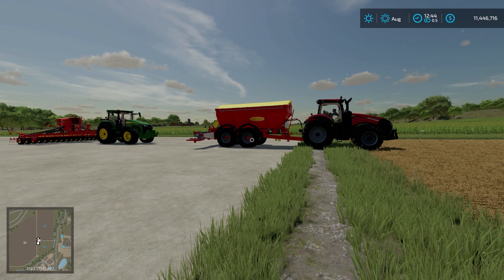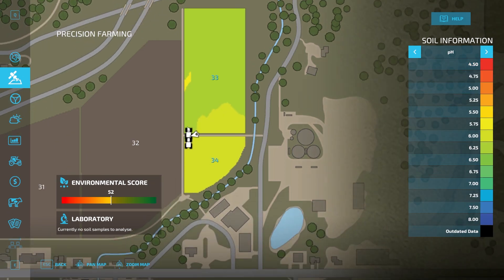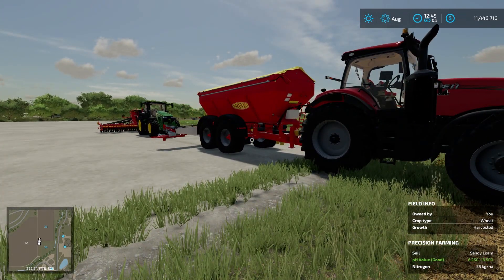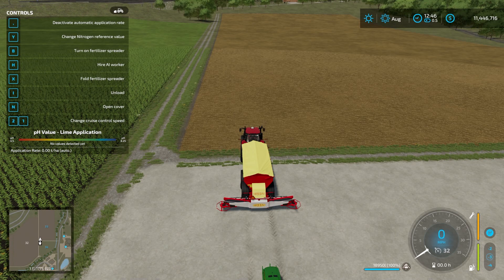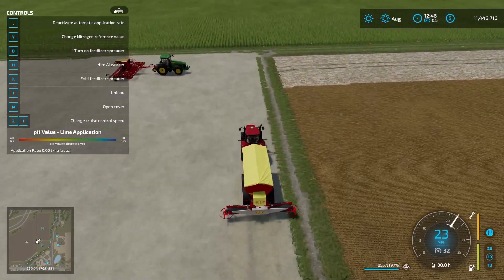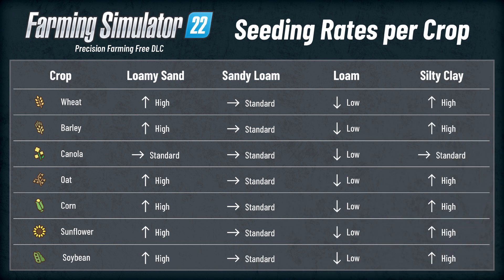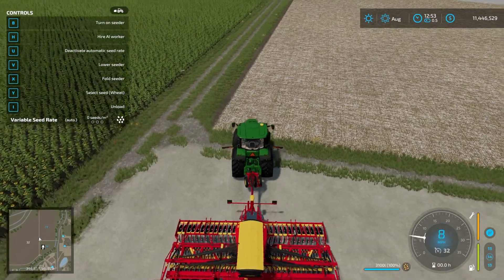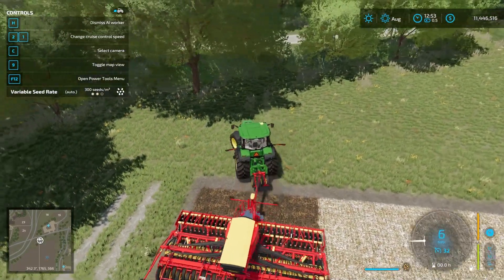PRECISION FARMING GUIDE - PART 2 - Farming Simulator 22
This is a video to teach you everything you need to know about applying pH and variable rate seeding.

Timecodes:
00:00 - Intro
0:40 - PH Values
2:01 - Applying PH
4:57 - Variable Rate Seeding
7:35 - Outro